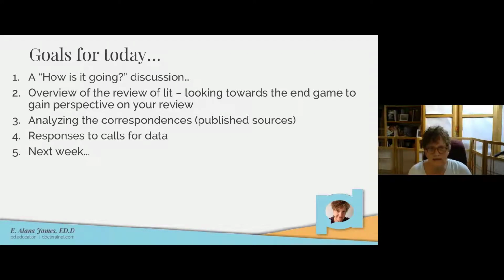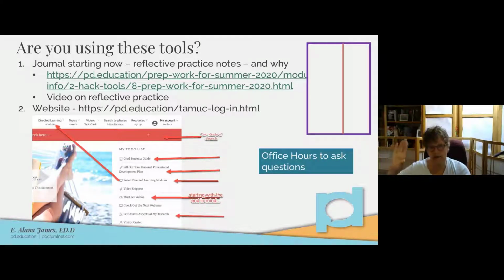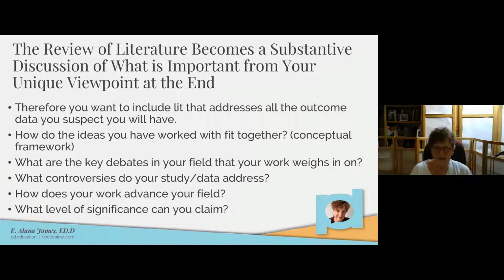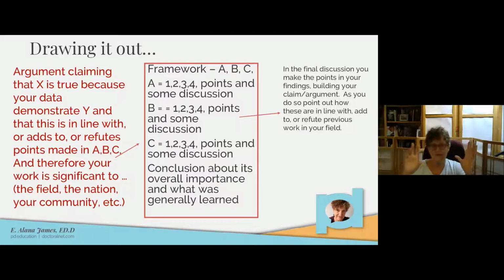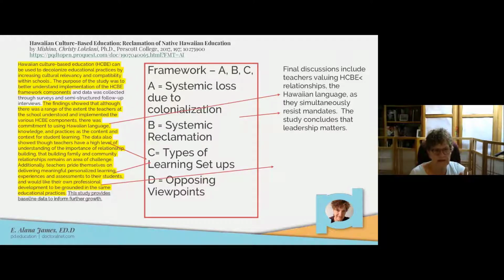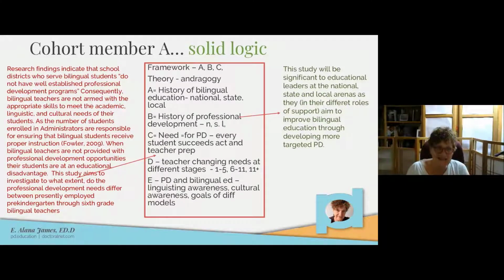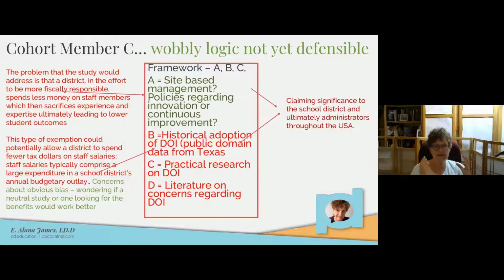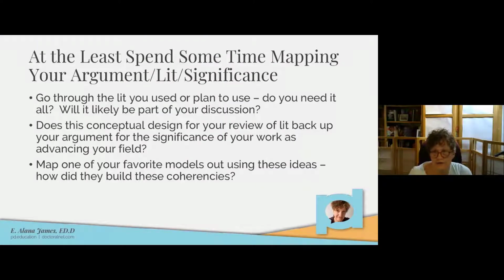The Lit Review Matures for ABDs and Masters Researchers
This is the eighth in a series of ten weeks. Each week we'll cover a different topic and then the next logical steps will be laid out. While you can come and go, and of course all sessions will be recorded, it is hoped that a strong cohort of global attendees will be able to work simultaneously and support each other. Office hours will follow where any unresolved personal questions can be asked.

Session Eight: The Lit Review Matures
Chapter 3 should be done
– Chapter 2 is discussed
– pitch some chapter 2 ideas.
Homework: - plot of chapter two to be turned in for review – after review outline progress.